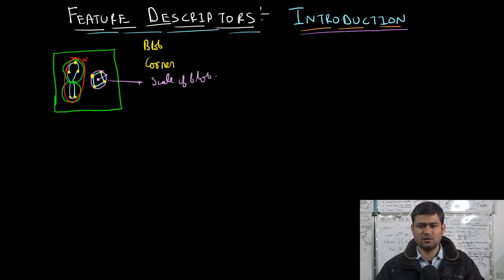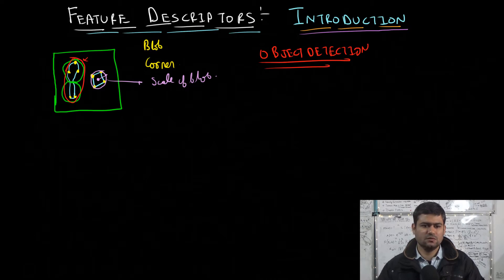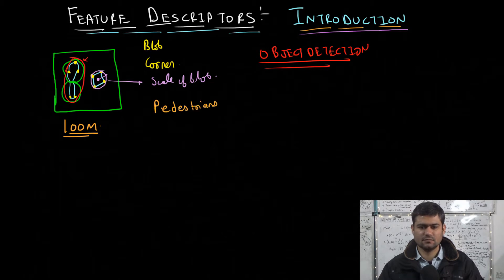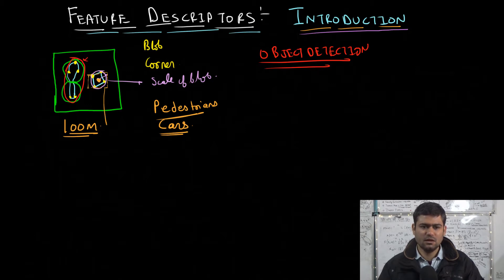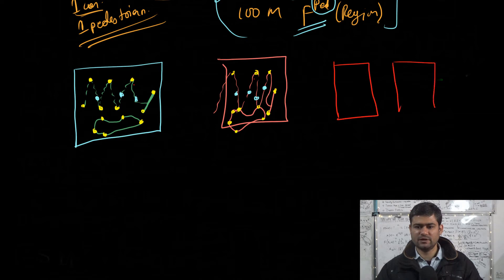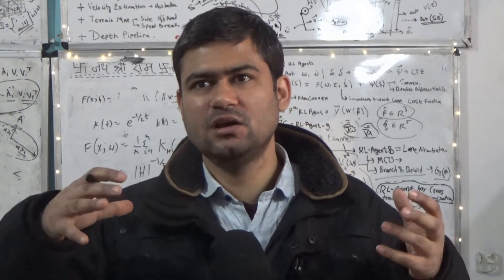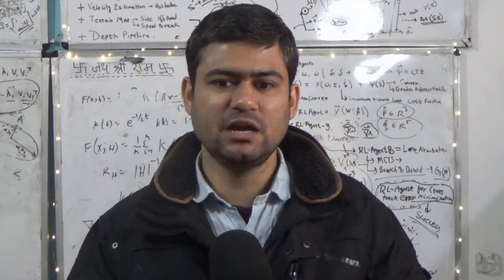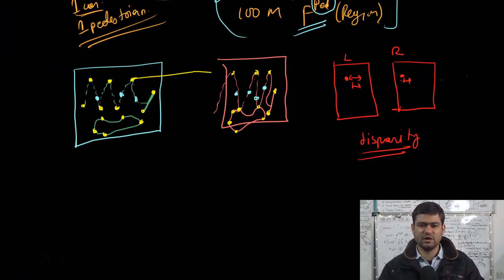RO-1.0X152: Feature Descriptors -- An Introduction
This lecture discusses what the feature descriptors are, and what is their typical application in the computer vision algorithmic pipelines.